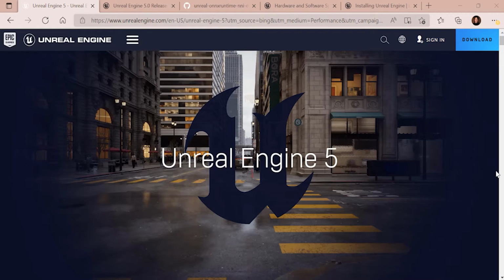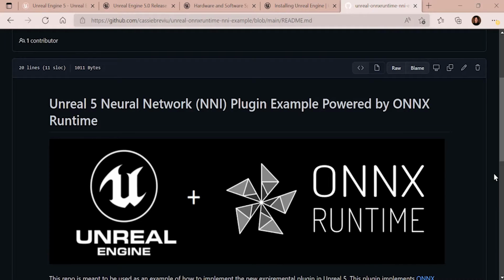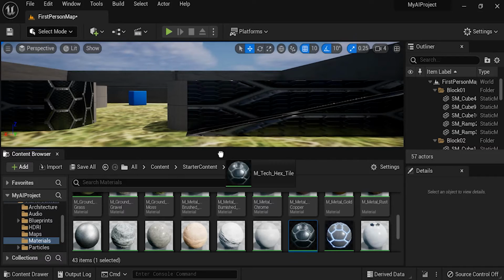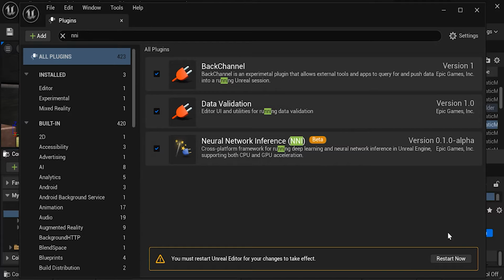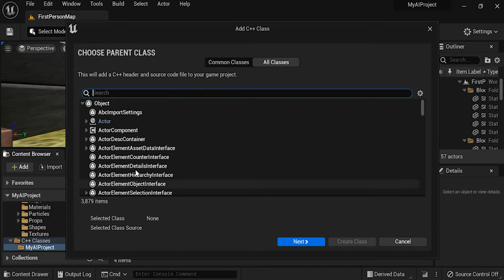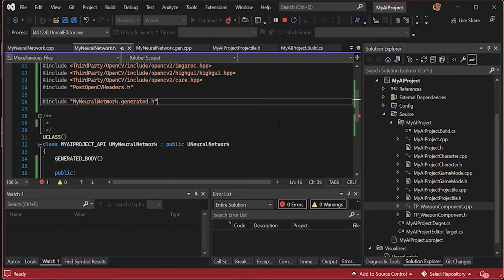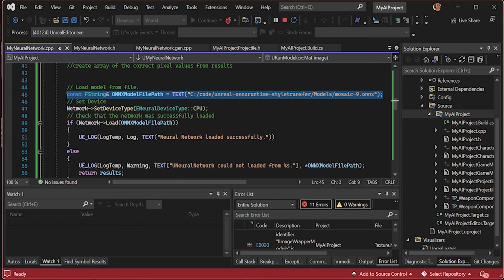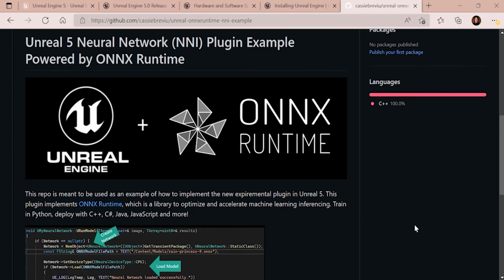Use ONNX Runtime and OpenCV with Unreal Engine 5 New Beta Plugins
In this video we will show you how to setup a basic scene in Unreal Engine 5, add plugins and logic to run machine learning in your projects.